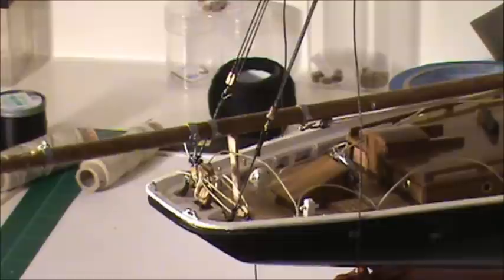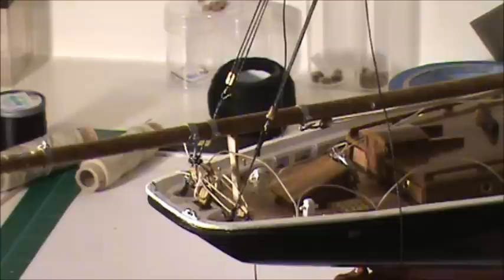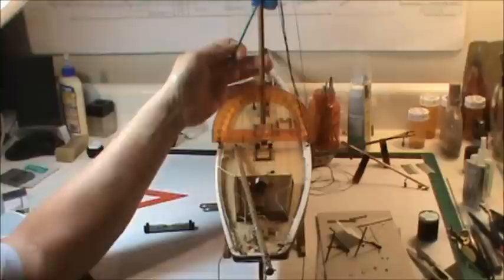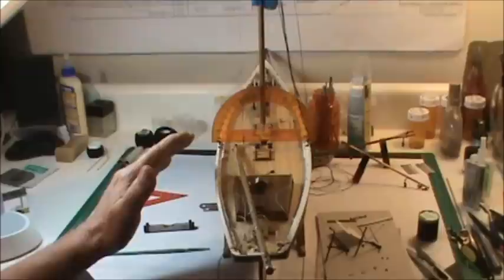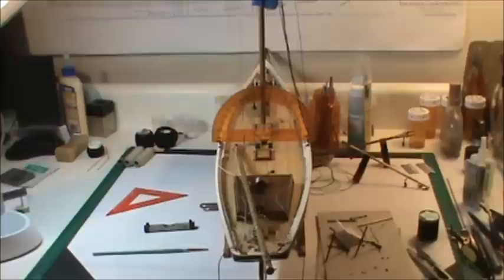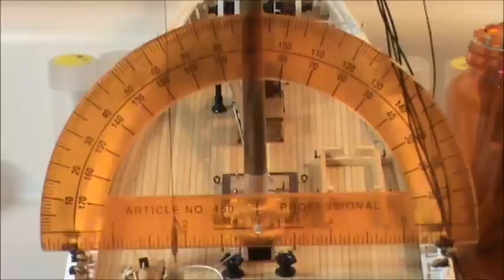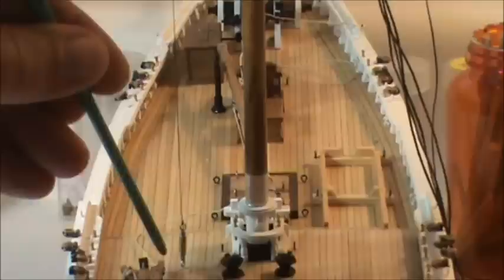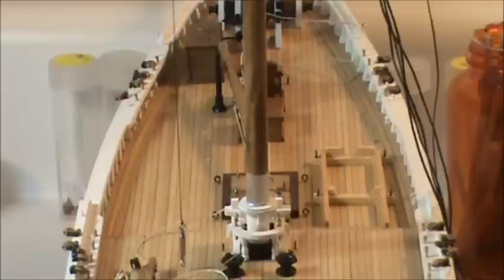BLUENOSE PART 33....Stepping the Mast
Standing rigging has started.  And how I stepped my mast.